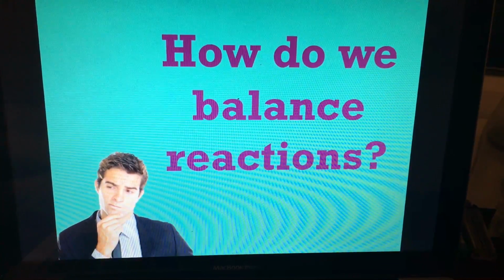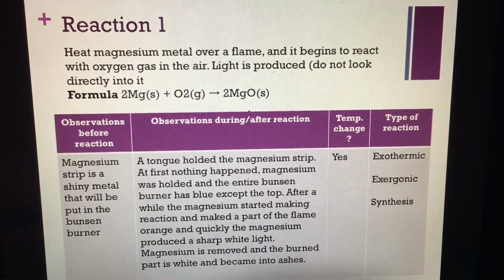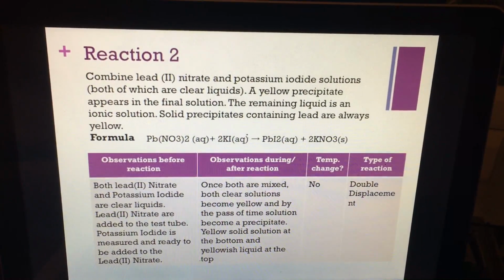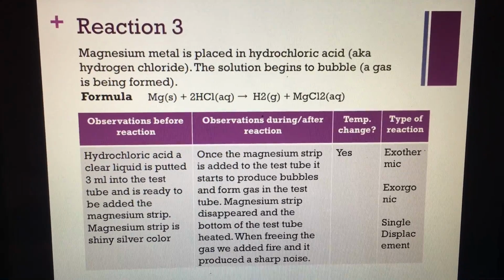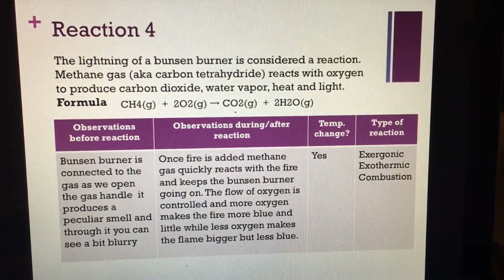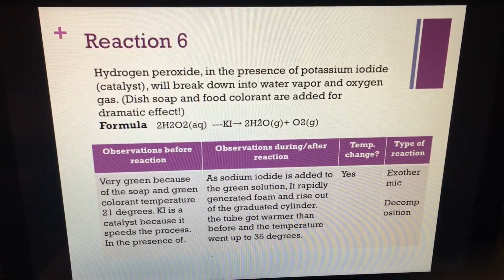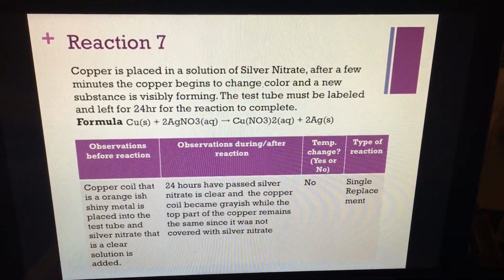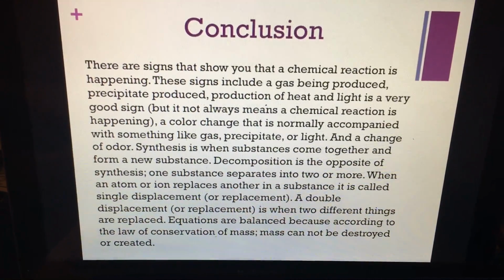Chemical reaction Video